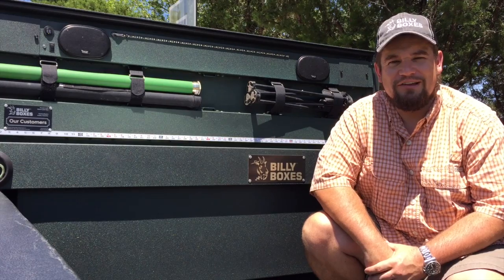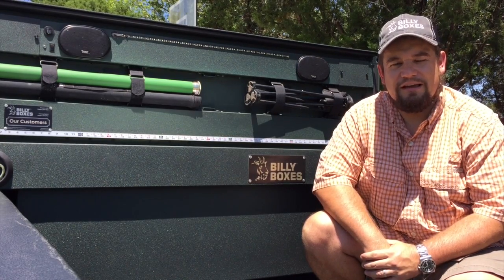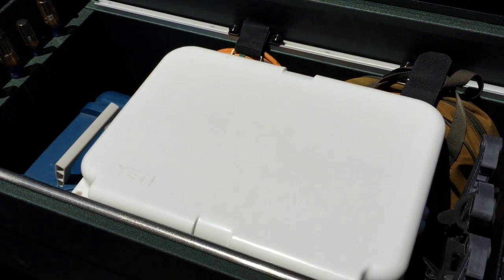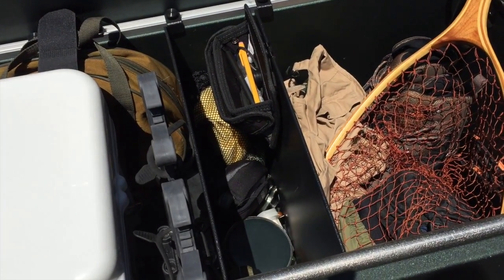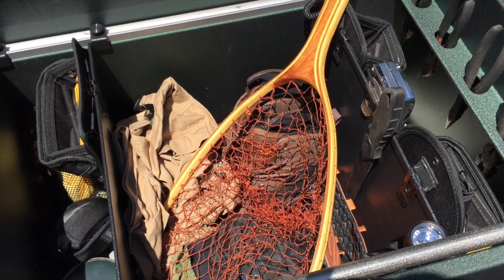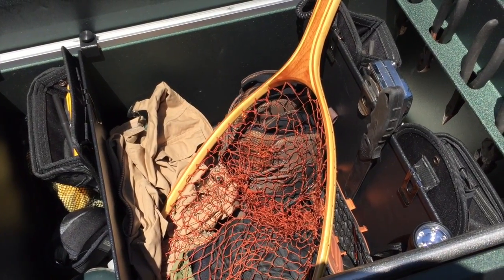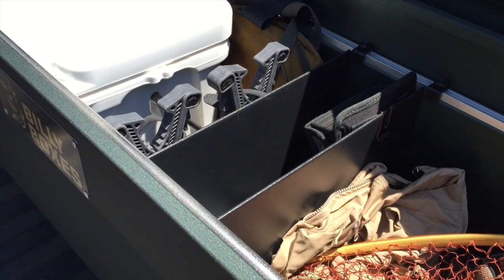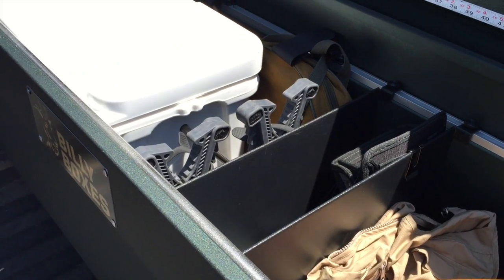Fishing Setup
Setting up a Billy Box for fishing